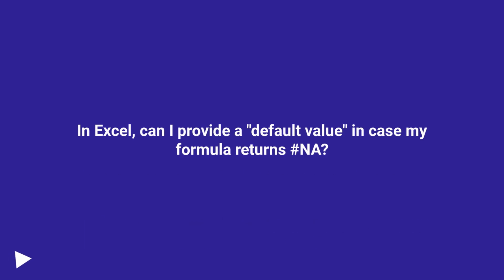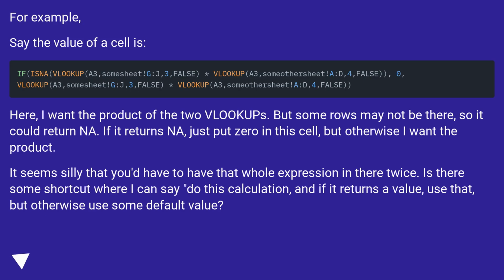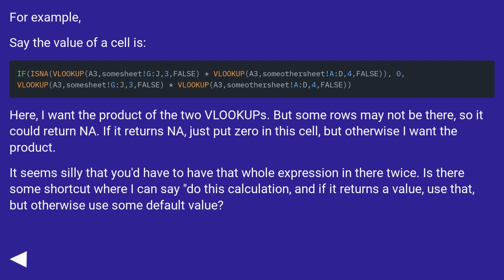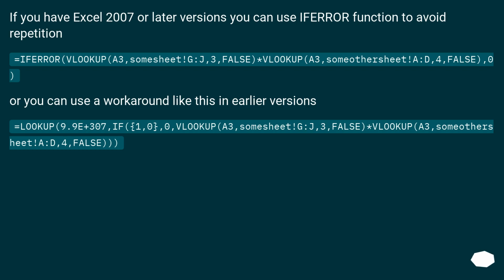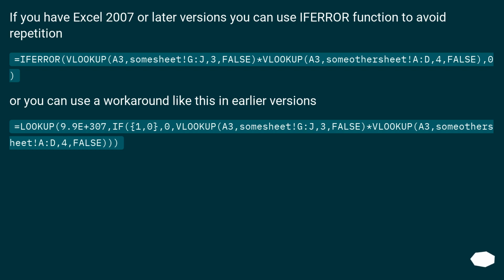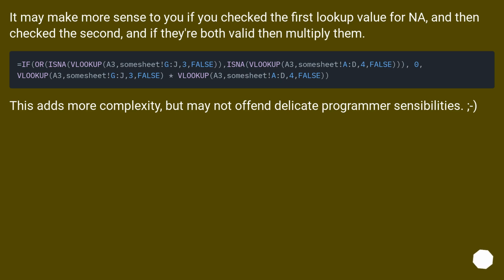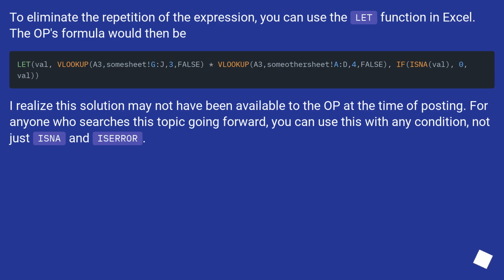In Excel, can I provide a "default value" in case my formula returns NA?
Chapters
00:00 Question
00:52 Accepted answer (Score 45)
01:47 Answer 2 (Score 5)
02:15 Answer 3 (Score 0)
02:47 Thank you